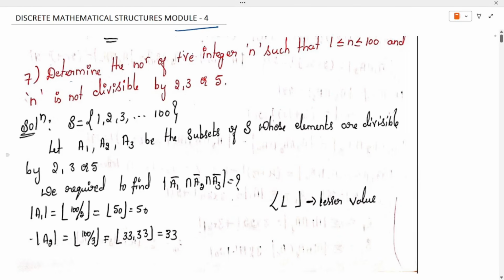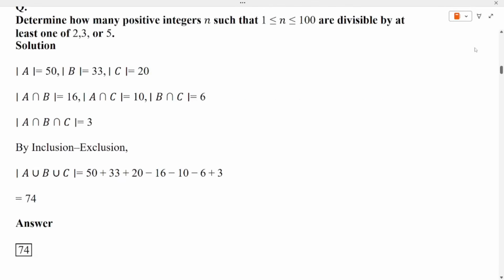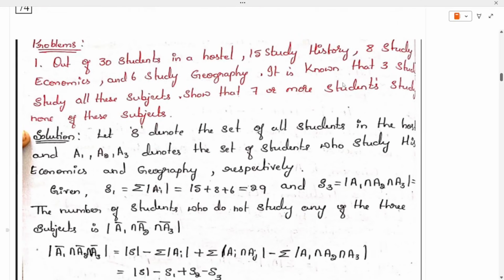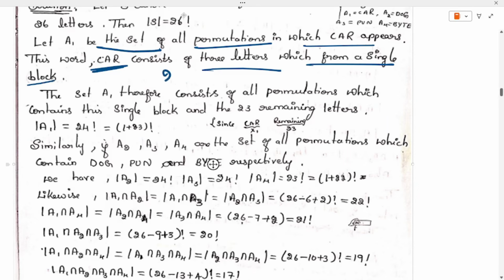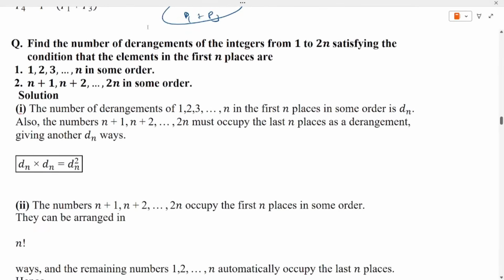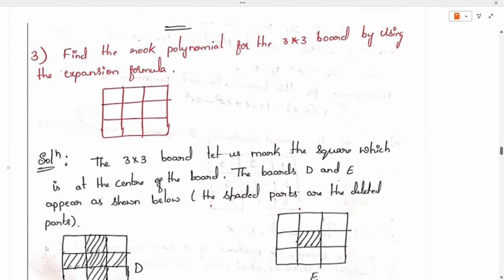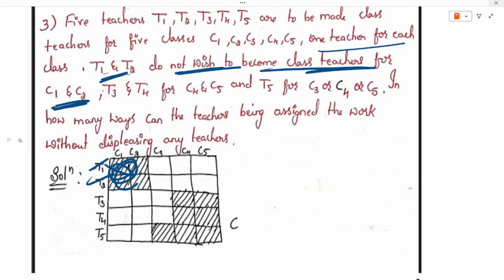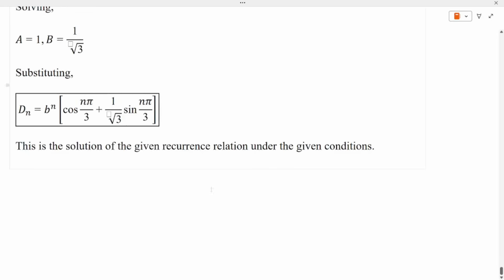🔥 DMS Module 4 in 15 Min⏱️ | 🎯 80+ Score | 📚 Most Important Topics | BCS405A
🚀 BCS405A – DMS Module 4 One Shot Revision
⏱️ Complete Module 4 in just 15 minutes!
✅ Most Important Topics
✅ Expected VTU Questions
✅ Easy Explanation
✅ 🎯 80+ Scoring Strategy